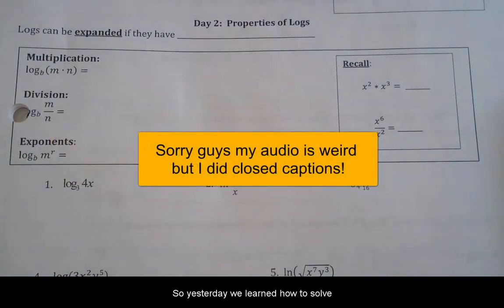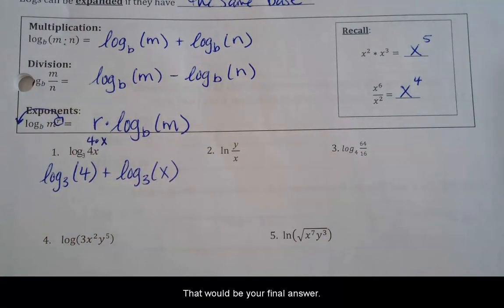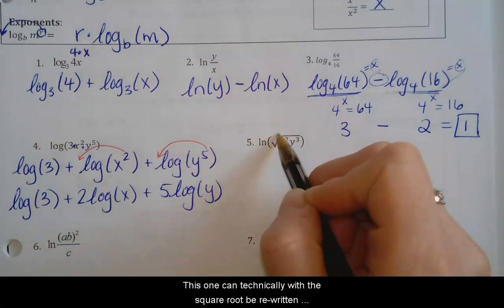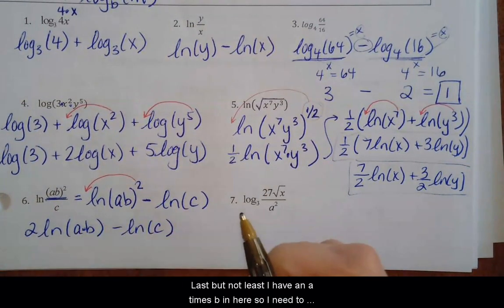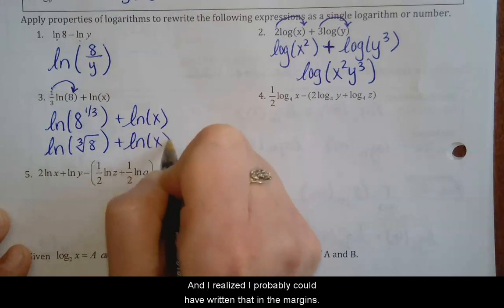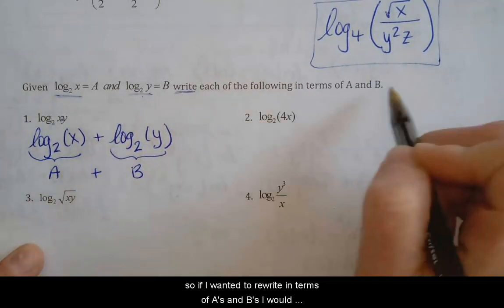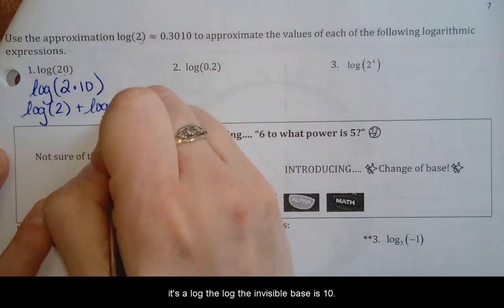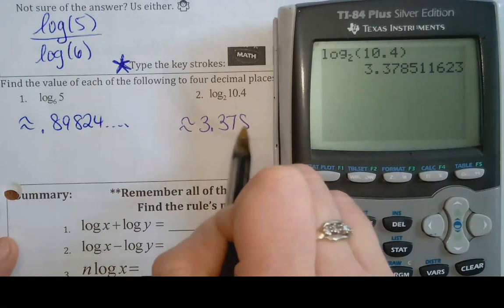Unit 9 Day 2 Notes: Algebra 2R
Unit 9 Day 2 notes on expanding and condensing logarithms. Algebra 2R